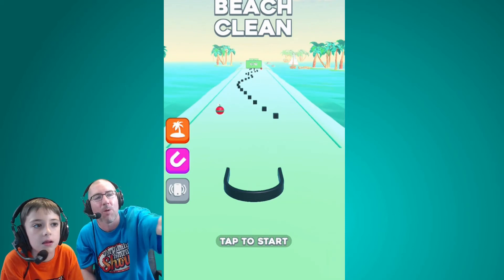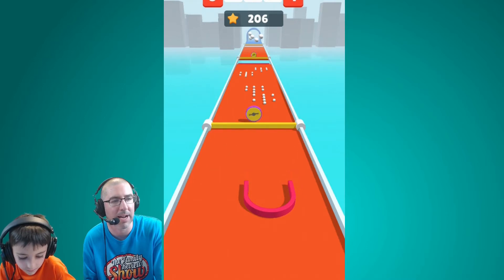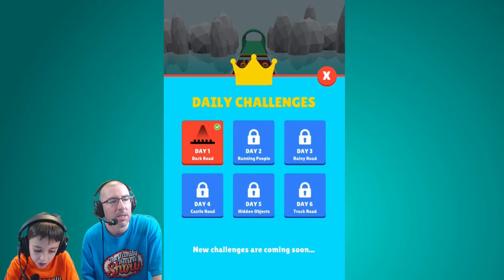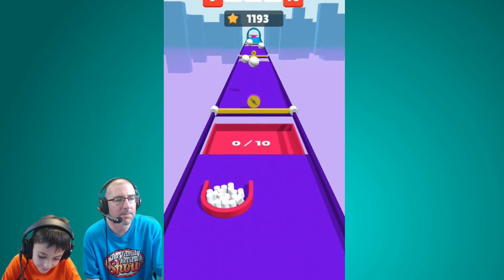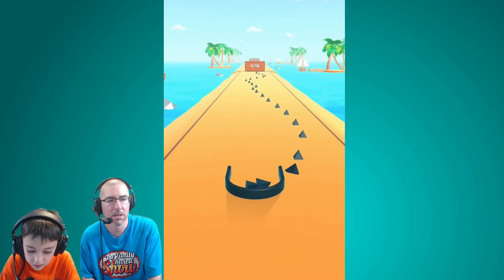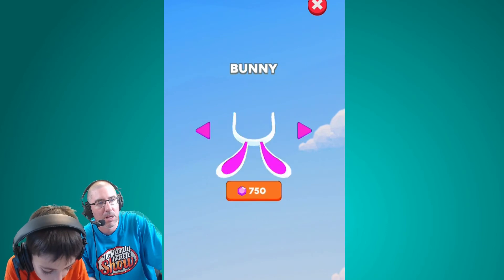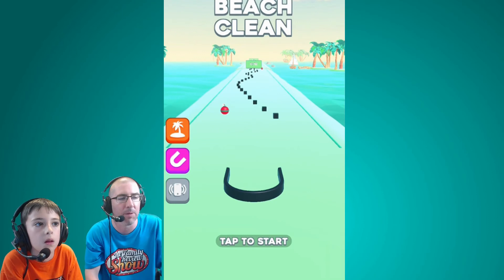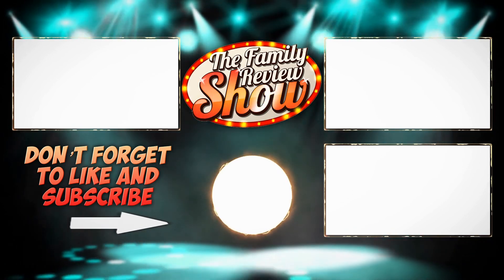Picker 3D vs Beach Clean 🧲 Review and Gameplay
Picker3D BeachClean Picker3DGameplay The Family Review Show checks out two of the hottest games in the App store, Picker 3D and Beach Clean. Both appear to be similar, but we break them down and see what makes them unique, and we let you know if you should download them

This video was edited with WeVideo. today!

More Information About Picker 3D:
- Drag picker to right or left
- Pick everything and open gates
- Reach high scores
- Small fixes

More Information About Beach Clean:
SUMMER IS COMING! CLEAN THE BEACH!

Try to collect as many objects as you can and push them into the boxes.
You need to clear every stage to complete the level and to get rewards!
Each stage gets more challenging!

How to play:
- Swipe your finger to control and collect the objects